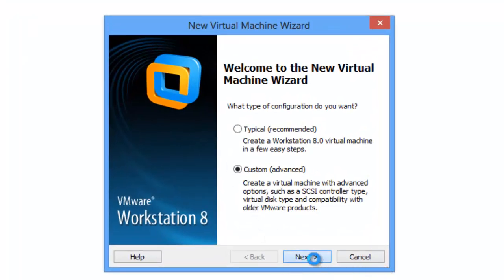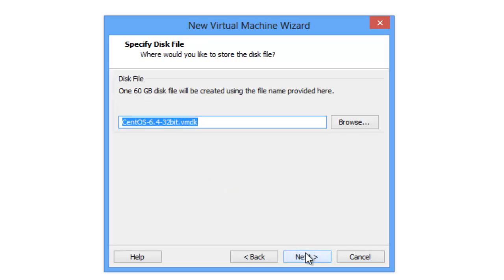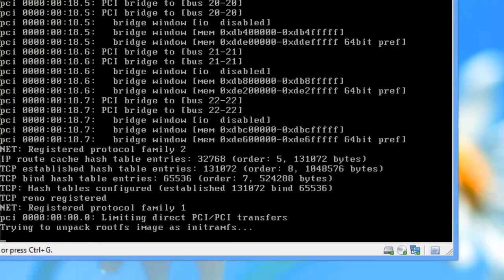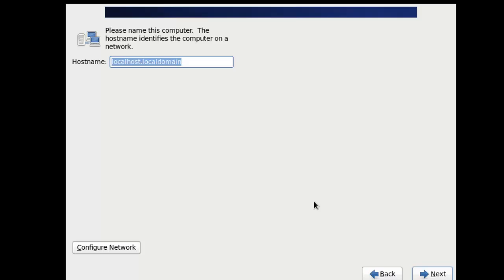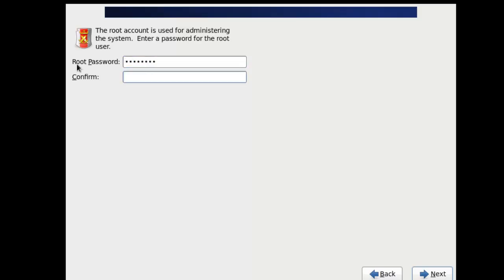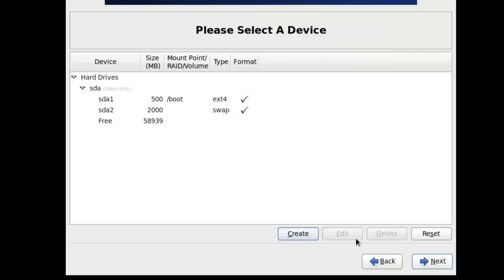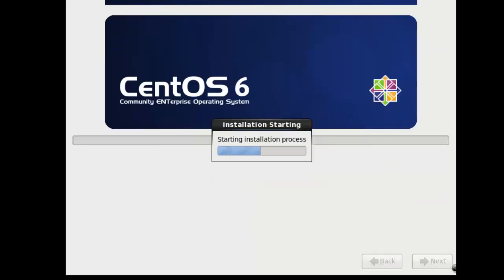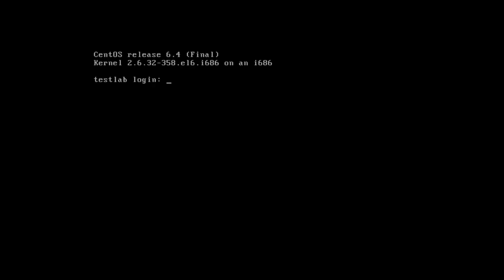Installing CentOs 6.4 (Linux distribution) Step by Step Tutorial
Tutorial on how to install CentOS 6 (Linux distro) as a Web-server. The tutorial series will guide you step by step through the installation and configuration of Apache, PHP, MYSQL, PhpMyAdmin, Ftp and lots more including tips for securing your web server.